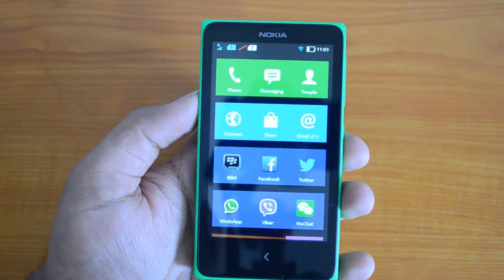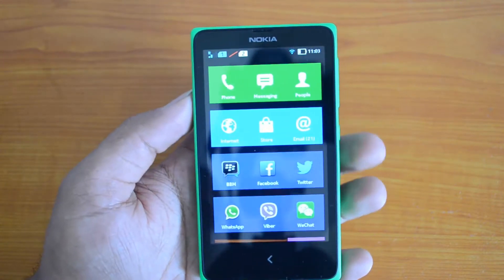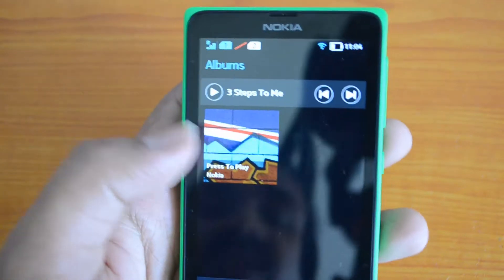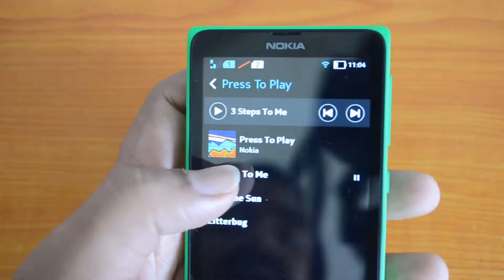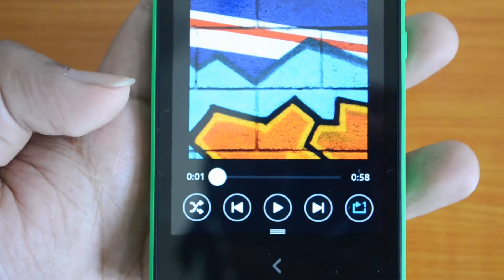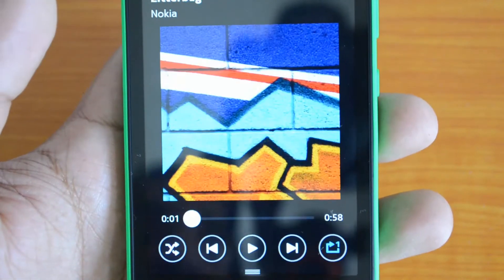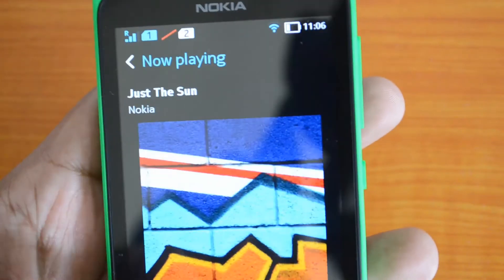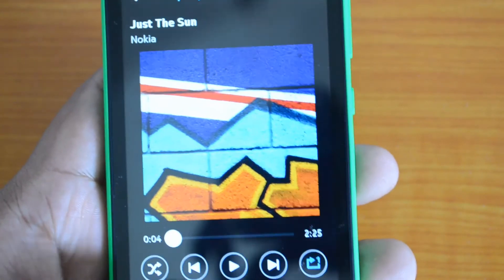How to Set any MP3 file as Ringtone on Nokia X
Nokia X Android phone comes with dual SIM support and you can set different tunes as ringtones for each SIM. Here is how to set the ringtones on Nokia X.